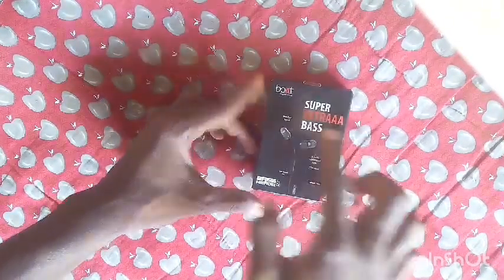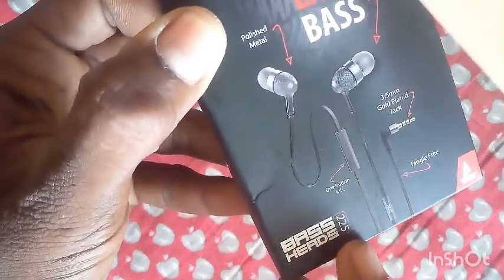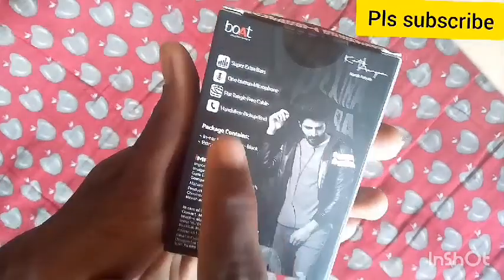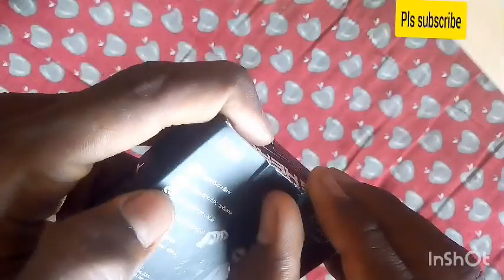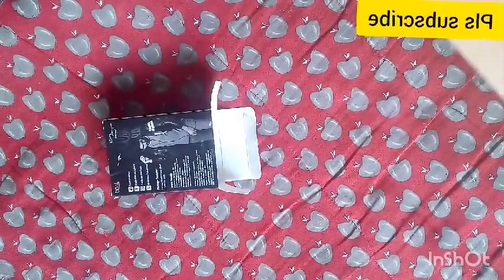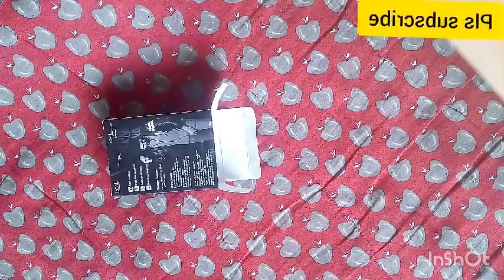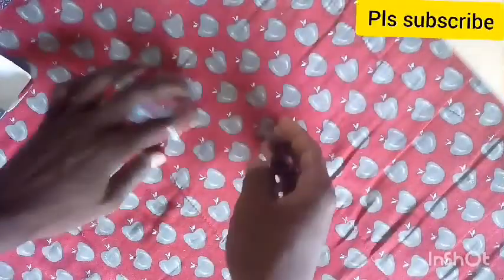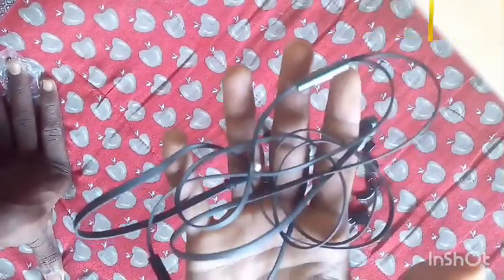boAt BassHeads 225 "Super" extra Bass Earphones review || super base